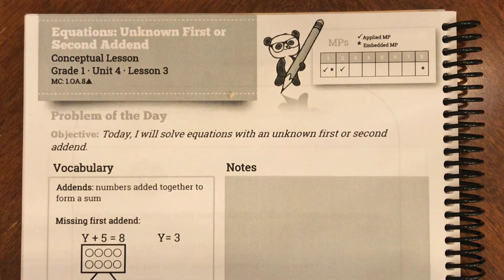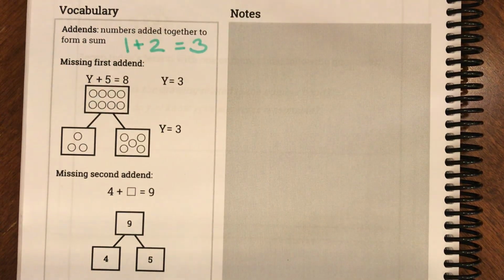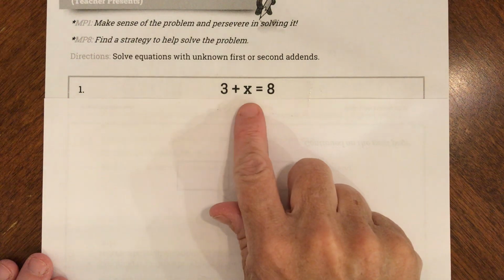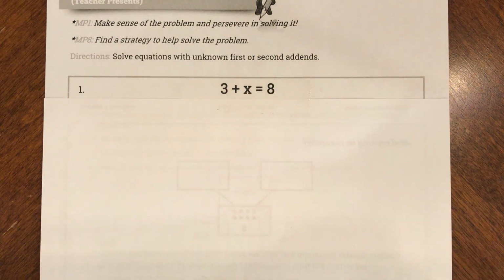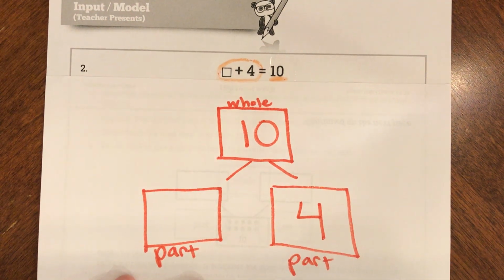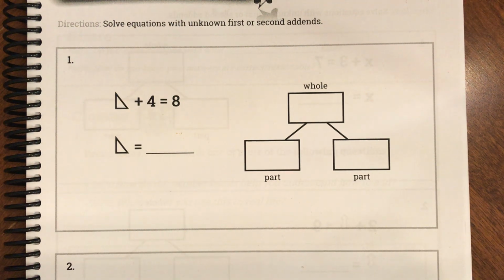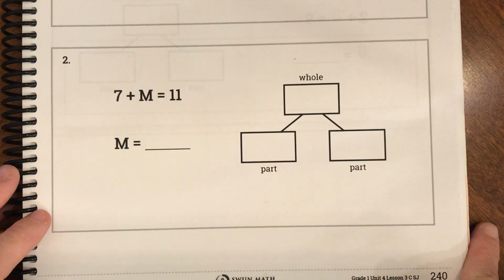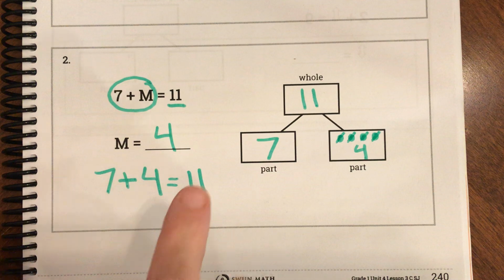1st Grade 20/21 Lessom 4-3